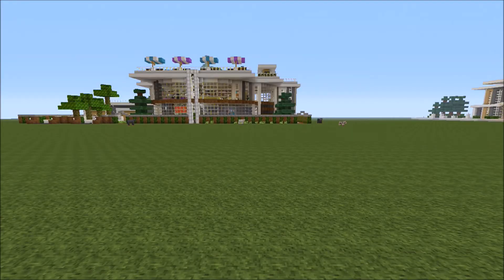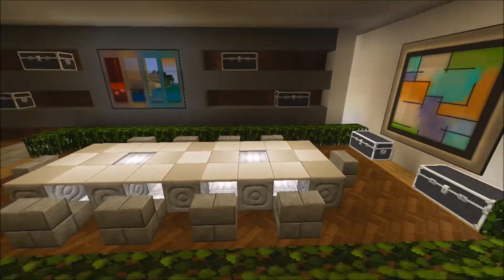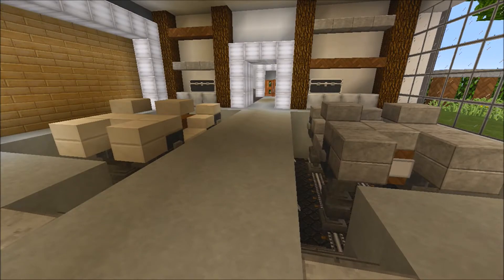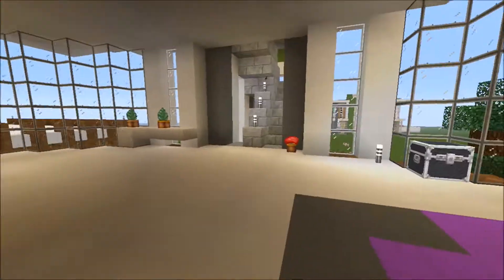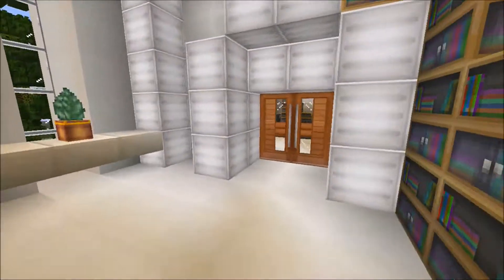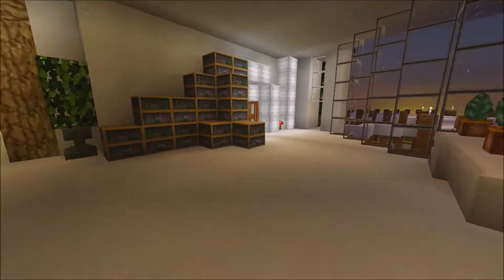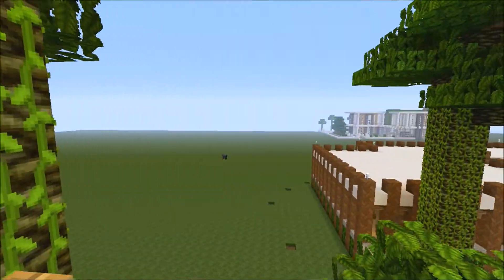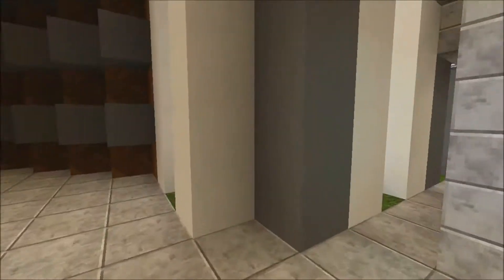Minecraft Xbox 360 - Modern House Tutorial - House #4 (1/25)